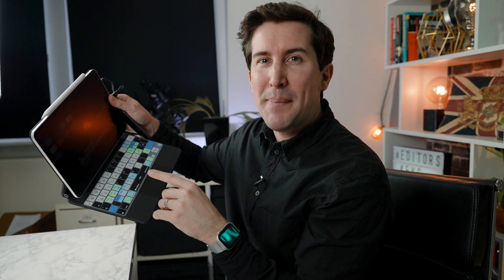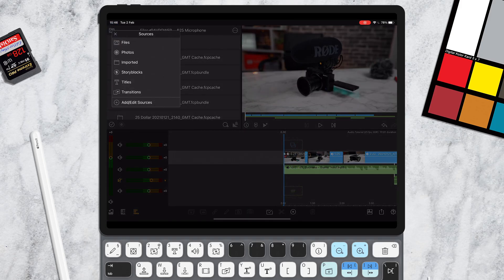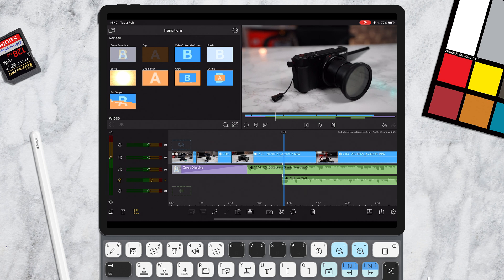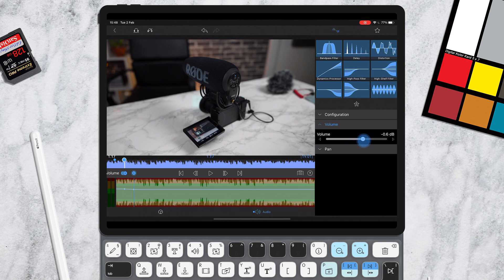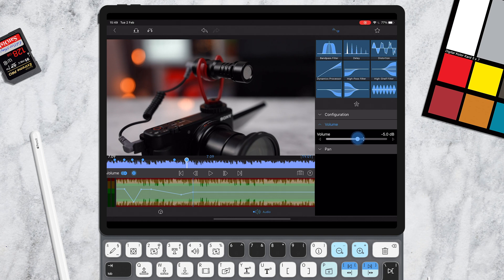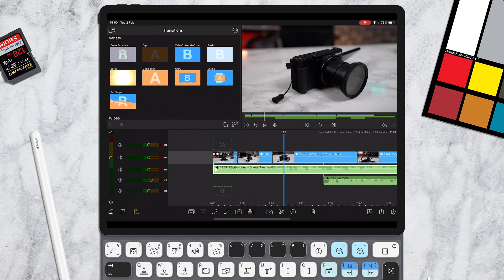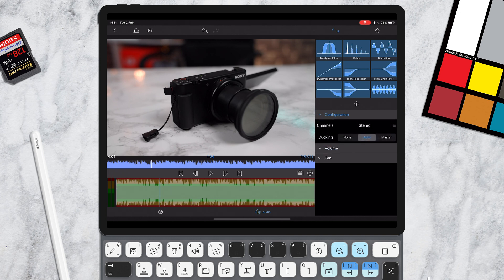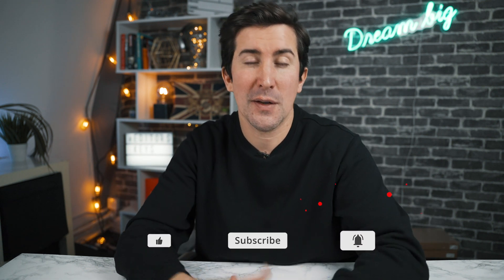How to FADE Audio in Lumafusion (Plus Voice Over DUCKING Trick!)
How to FADE Audio in Lumafusion - If you want to learn how to fade out music or audio in Lumafusion then this tutorial is for you!
In this video we'll show you how to use a transition to fade audio, how to use keyframes to fade or duck audio and how to use audio ducking!